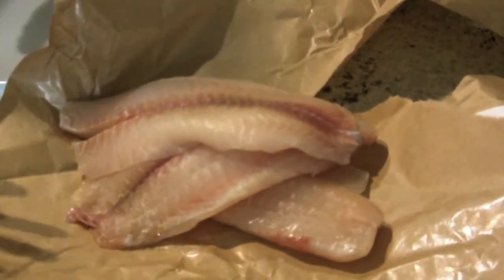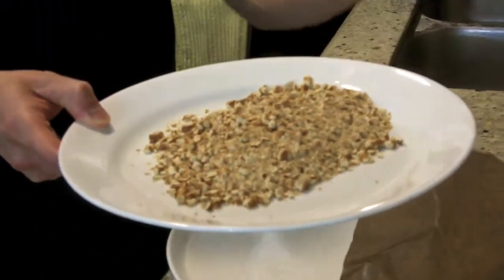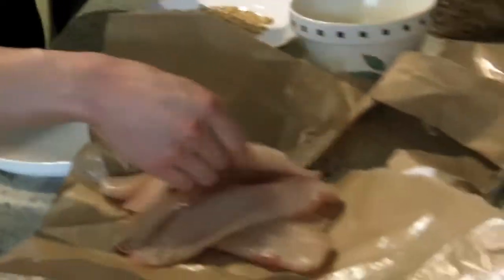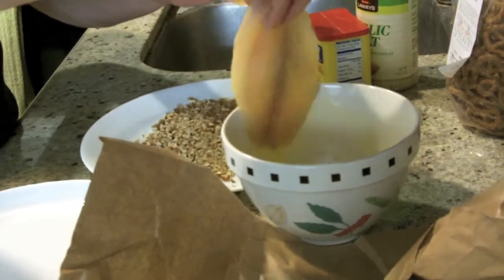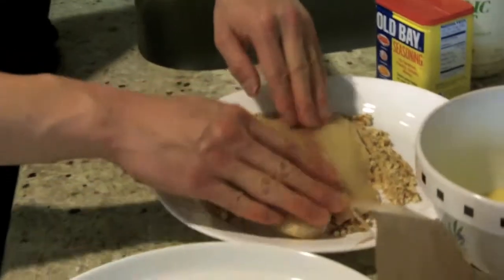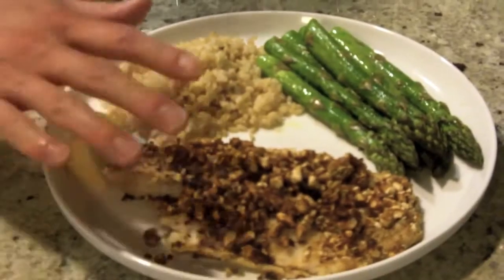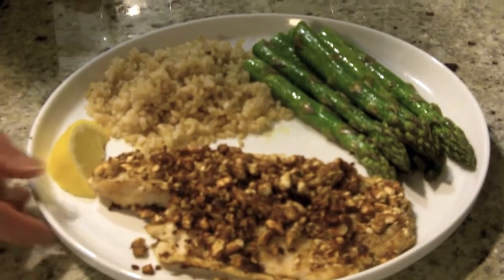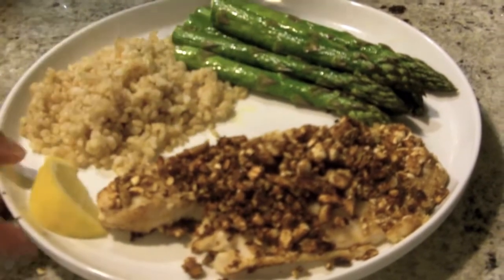Pretzel Crusted Tilapia (High Protein & Low Carb!)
What's up ladies and gentlemen! Check out this delicious and easy recipe that anyone with a pair of hands can make. The prep work takes literally minutes and the payoff is well worth it. Did I forget to mention how healthy it is as well?

This is an agreement, made and entered into on the 30th day of October 2011, by and between BuyaBeat.com (hereinafter referred to as "BuyaBeat") and

1. Licensee hereby engages the services of BuyaBeat to license certain BuyaBeat NE (non-exclusive) musical compositions, so-called instrumental Tracks/Beats (hereinafter referred to as "Recordings"). BuyaBeat hereby agrees to license said Recordings to the requesting party. The license to use such NE beat Recordings shall remain perpetual for the life of the Licensee, yet non-exclusive.

2. In consideration for each BuyaBeat NE business license, Licensee has paid BuyaBeat a total of $39.00 for the following compositions:

3. In the event the Licensee achieves commercial sales of Recordings, either thru internet sales, self-promotion, a recording agreement or by any means, BuyaBeat shall be entitled to NO royalites. Licensee is required to give legal credit to the Music Producer of the licensed NE beat and ModernBeats, Inc. (parent company to BuyaBeat.com) as Music Producer -- ModernBeats Inc. BuyaBeat remains the sole copyright holder of any materials that are uniquely BuyaBeat's, including any additional unique musical production added to the NE beat Recordings listed above, contributed specifically by BuyaBeat or in which BuyaBeat significantly added to said musical compositions under this agreement. Parties therefore agree that while BuyaBeat's instrumental NE beat Recordings are a unique and integral part of the aforesaid Recordings, the uniqueness of said NE beat Recordings are also an integral part of BuyaBeat's musical persona and as such, BuyaBeat.com reserves the right to use and/or sell the aforesaid instrumental compositions for other recordings outside of this agreement and without the Licensee's permission.

4. With the Business License, you may use BuyaBeat's royalty free NE beats Recordings for commericial ventures (for-profit) such as Recording Artist Albums, Radio Singles, Radio Rotation, Television Theme Music, Television Broadcast, Internet Multimedia, Gaming Multimedia, and Film/DVD Soundtracks. If you use BuyaBeat's music for any of the purposes listed above, you are required by law to purchase a Business License directly from BuyaBeat.com before the venture commences.

5. BuyaBeat and Licensee acknowledge that this agreement between them may not cover every situation and circumstance that may arise in the future concerning the Recordings. In such event, BuyaBeat and Licensee agree to discuss and negotiate any such situation or circumstance in good faith, toward the goal of reaching a mutually satisfactory resolution thereof, consistent with the spirit and intent of this agreement. BuyaBeat and Licensee agree to submit any dispute between them that cannot be resolved by good faith discussion and negotiation for binding arbitration to the American Arbitration Association, said arbitration to be conducted in all respects in accordance with the rules and regulations of said Association.

6. This is the entire agreement between BuyaBeat and Licensee with respect to the subject matter hereof. All additions to, and amendments of, this agreement must be in writing and signed by both BuyaBeat and Licensee. This agreement shall be binding upon, and inure to the benefit of the successors, assigns, heirs and personal representatives of BuyaBeat and Licensee.